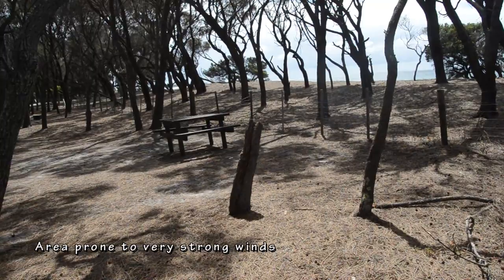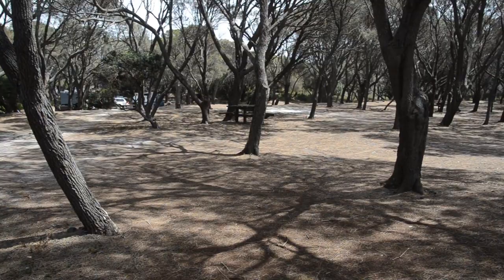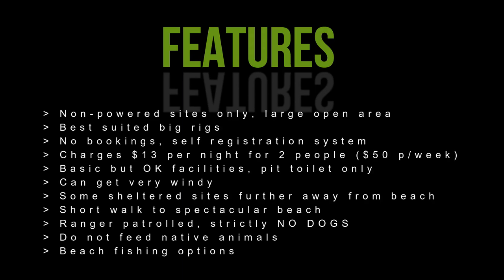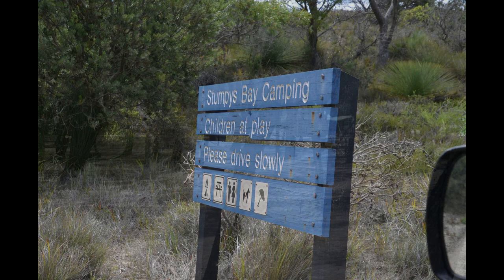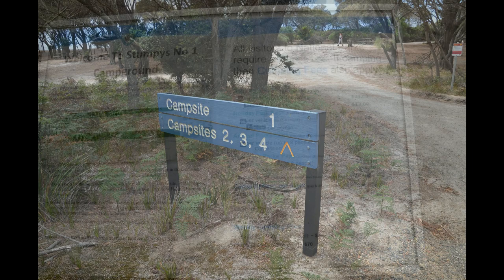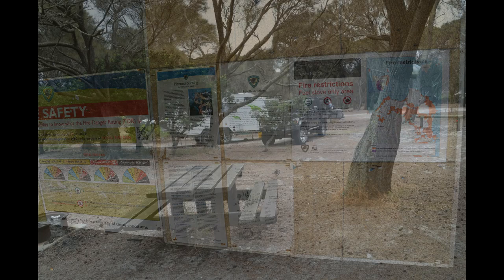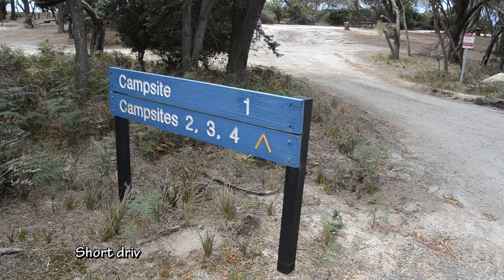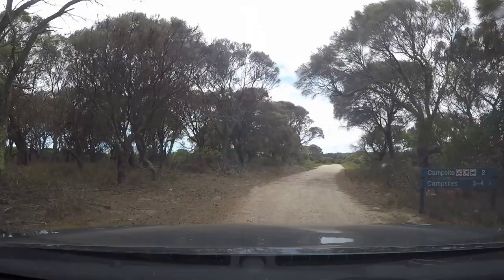Stumpys Bay Campground Number 1 Mt William National Park North East Tasmania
Camping Stumpys Bay Number 1, close Gladstone North East Tasmania in Mt William National Park, one of 4 different campsites at Stumpys Bay